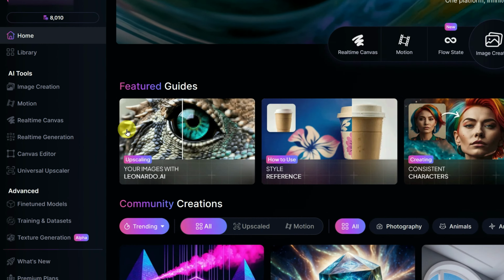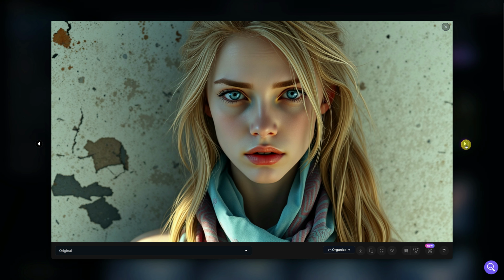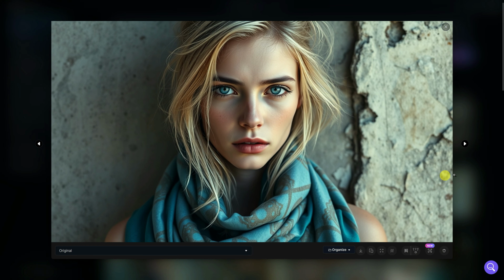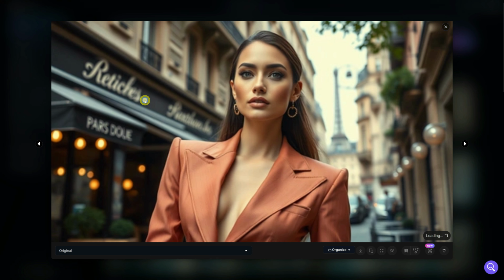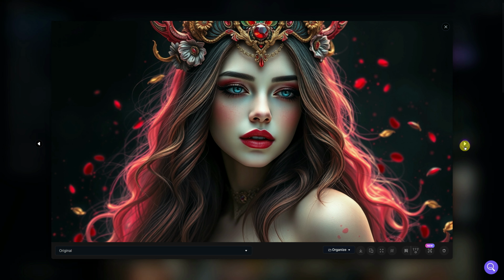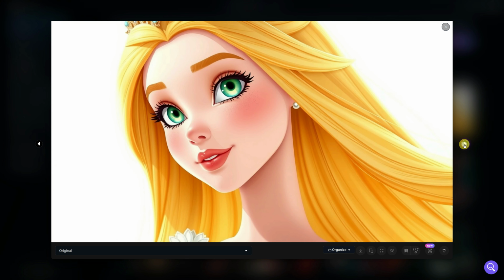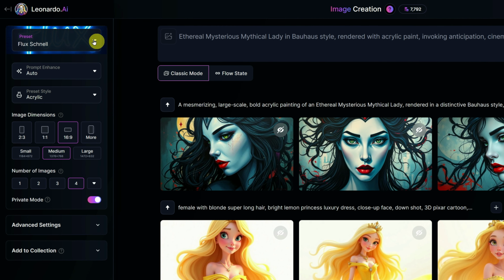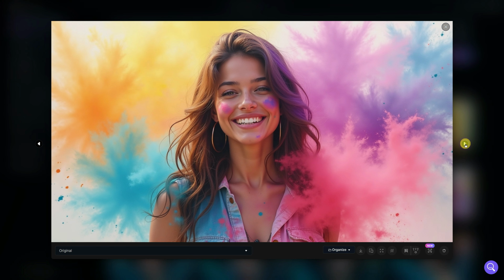Leonardo AI + Flux Models = Mind-Blowing Image Generation!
🔥 Create Stunning Images with Flux AI – The Ultimate AI Image Generator! 🔥

Discover the groundbreaking capabilities of Flux AI, the revolutionary image-generation model that’s redefining the world of AI. In this tutorial, I’ll show you how to create Pixar-like 3D renders, cinematic portraits, and realistic illustrations using Flux Schnell and Flux Dev—the latest AI models implemented in Leonardo AI.

With Flux AI, you can turn simple prompts into high-quality, detailed visuals for free! Whether it’s realistic characters, artistic illustrations, or vibrant concepts, this tool outshines MidJourney, DALL-E, and other top competitors.

🖼️ What You’ll Learn in This Video:
✅ How to set up Flux AI on Leonardo AI
✅ Step-by-step guide to using the Flux Schnell and Flux Dev models
✅ Comparing styles: 3D Render, Fashion, Portrait, Acrylic, and more
✅ Tips to create stunning, high-resolution images
✅ How to generate free AI art with 150 daily credits

🎨 Why Flux AI Is a Game-Changer:
Flux AI is a powerful AI tool designed for artists, creators, and enthusiasts to explore their creativity. Its advanced text-to-image capabilities and unique styles like cinematic and watercolor make it the go-to AI model for professionals and beginners alike.

💥 Start Creating with Flux AI Today!
Sign up on Leonardo AI, claim your free credits, and start experimenting with Flux AI’s limitless possibilities.

    Free AI art tools
    Best AI for 3D renders
    Realistic AI-generated images
    Text-to-image AI tools
    Leonardo AI tutorial
    Flux Schnell vs Flux Dev comparison
    High-quality AI images

NOTE!!
There is chance associated with exchanging, mining, loaning and putting resources into digital cryptocurrency.

Any past installments made by a cloud mining site or a venture subsidize don't ensure that installments will be consistent and customary later on I am not mindful if a site does not paying and close down whenever. So Join at your own particular hazard. Simply we are not responsible for your investments. Invest in your own interest.

This video is Created according to my own involvement with this site.

I don't assume any liability for any misfortunes that may happen.

About: Crypto PayTech​ is a YouTube channel, where you will find Tricks, And latest updates about Computer system and Trading of cryptocurrencies

Regard  BY:👇👇
                    AiFutureByte